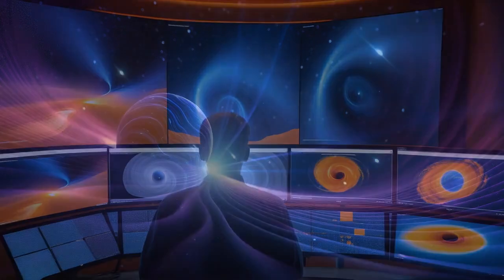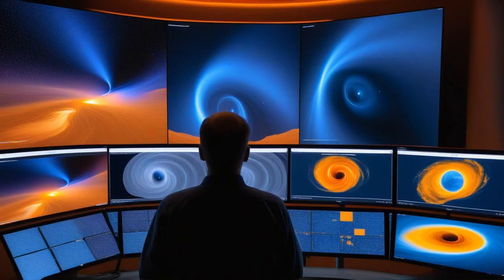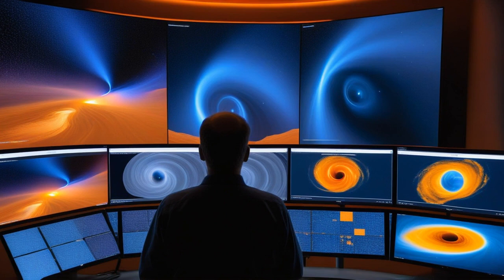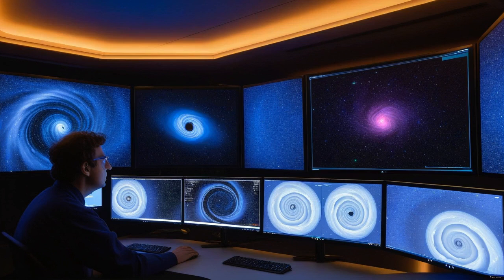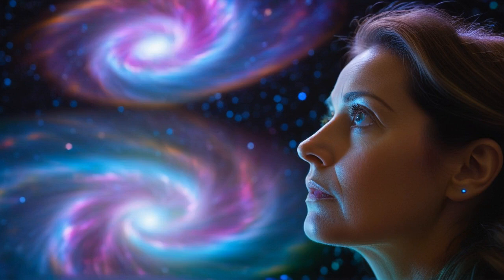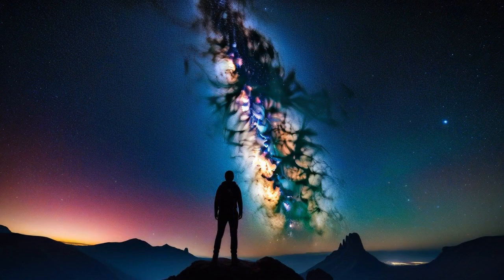Gravitational Waves: Unveiling the Universe's Secrets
Journey into the cosmos to explore gravitational waves—ripples in spacetime caused by cataclysmic events like colliding black holes and neutron star mergers.  Discover how these incredibly faint disturbances are detected by laser interferometers like LIGO and Virgo, and how their detection has revolutionized our understanding of the universe.

This video delves into the fascinating science behind gravitational waves, explaining Einstein's theory of general relativity and its implications. Learn how these ripples, generated by some of the most energetic events in the universe, provide a unique perspective on black holes, neutron stars, and the very fabric of spacetime.

We'll explore the technological marvel of gravitational wave detectors, which measure minuscule changes in spacetime caused by passing waves.  Witness the monumental achievement of the first direct detection in 2015 and understand the significance of this breakthrough in astronomy.  This discovery opened a new window into the universe, allowing us to "hear" the universe's most violent events—a paradigm shift in our understanding of the cosmos.

Uncover the mysteries of the universe through the lens of gravitational waves.  Learn how scientists are using this new tool to study the properties of black holes, neutron stars, and the universe's evolution. This video provides a comprehensive overview of this revolutionary field, making complex scientific concepts accessible and engaging for all.